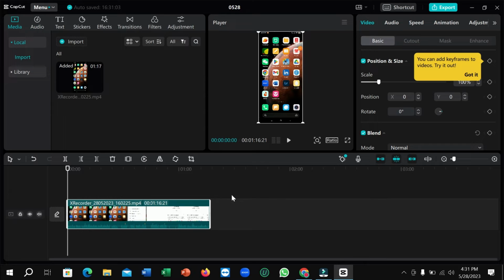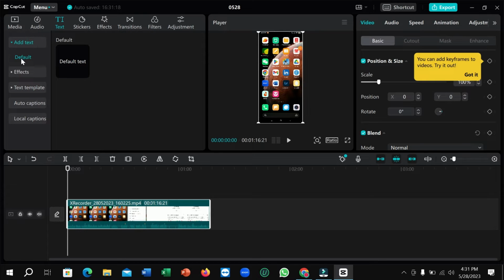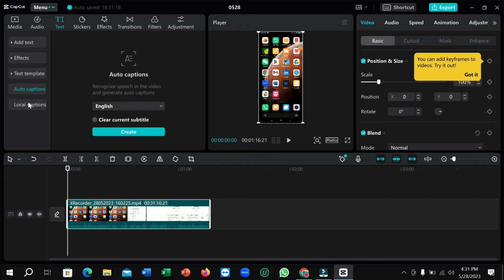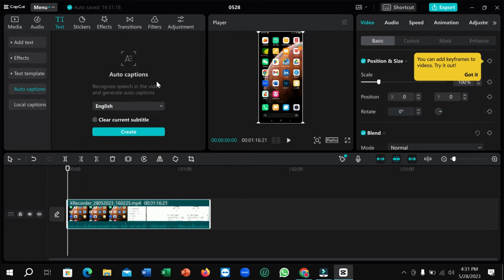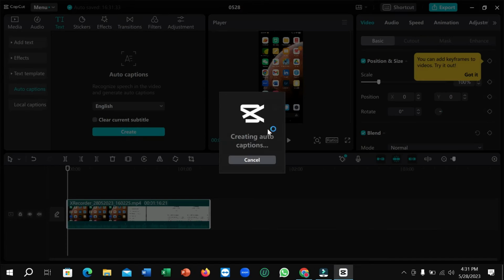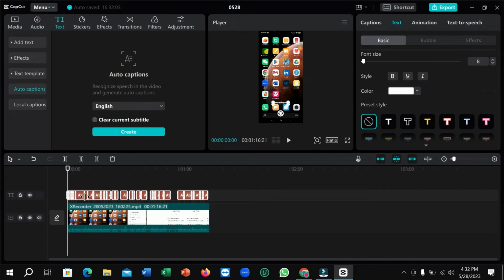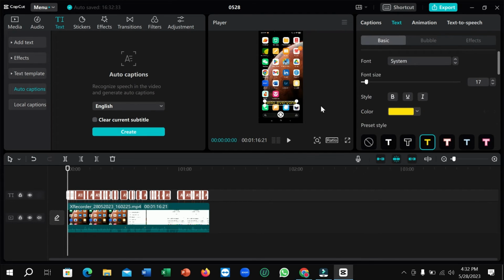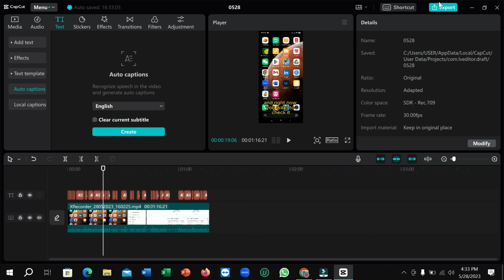How To Add Auto Caption / Subtitle in Facebook Reels Video